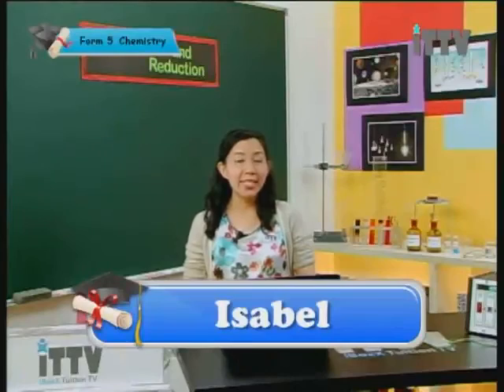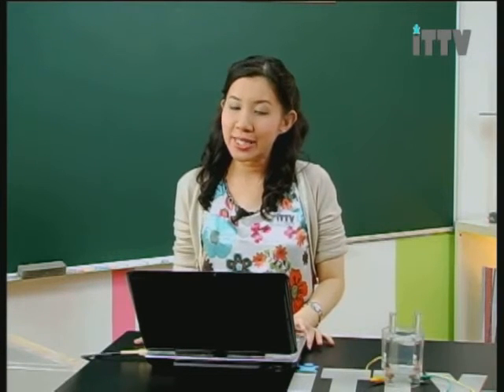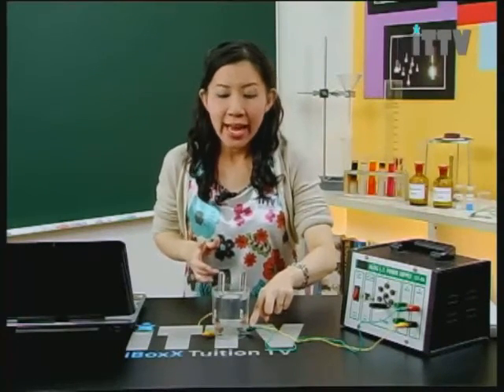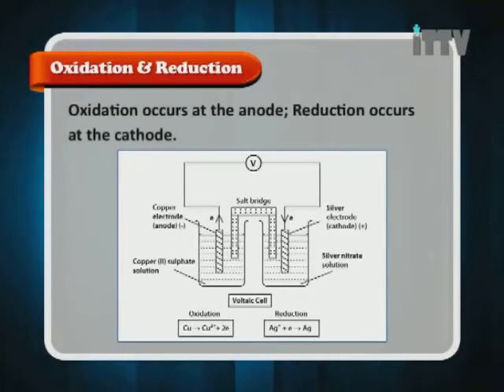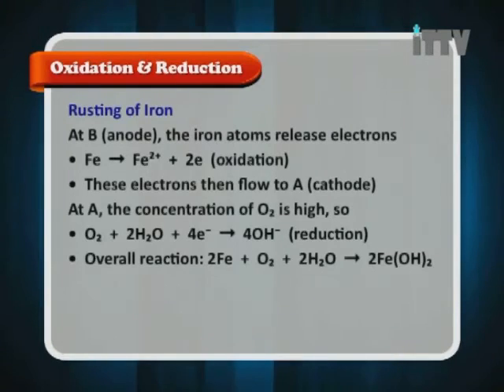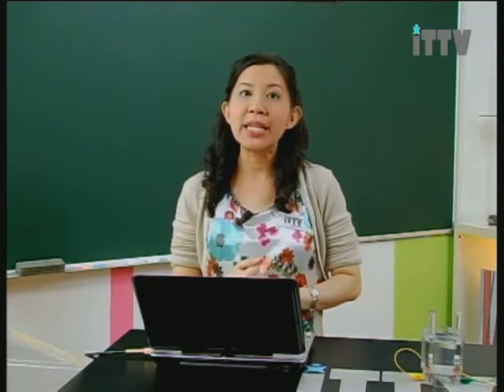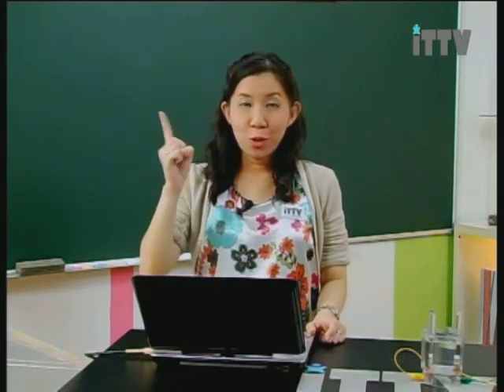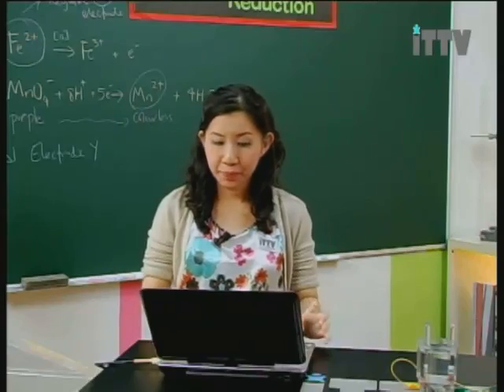iTTV SPM KSSM Form 5 : Chemistry Ch.01 - Transfer of Electrons at a Distance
Chapter 01 : Redox Reaction (Oxidation and Reduction)
- Lesson 03 : Transfer of Electrons at a Distance